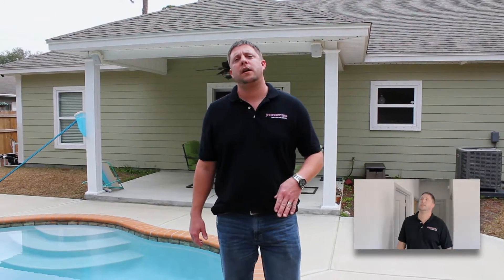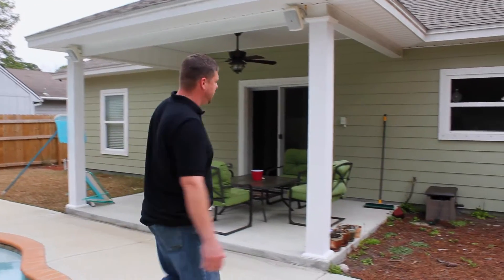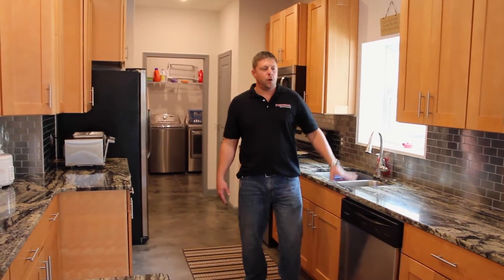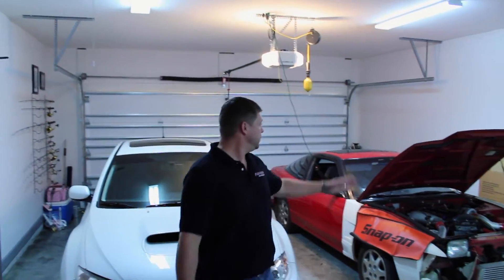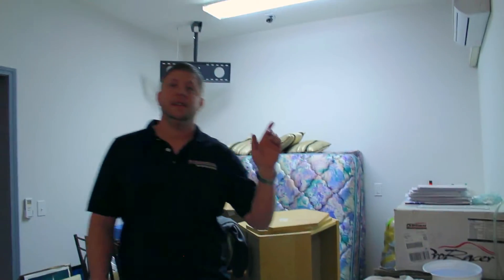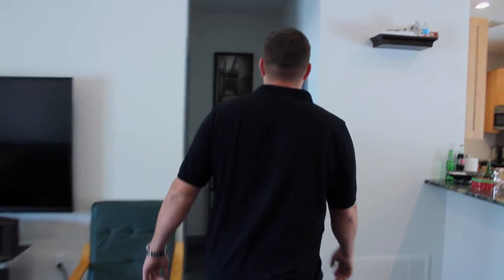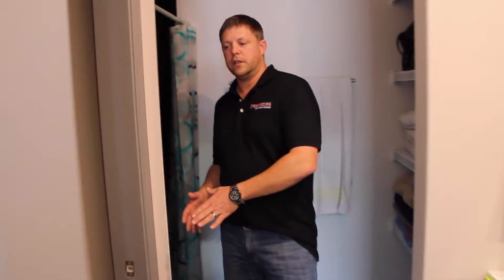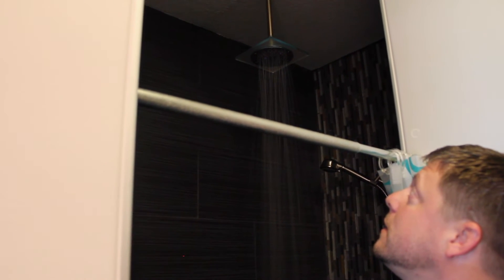ICF Home In Fort Walton Beach With Pool And A/C Heated Garage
Our second new construction ICF Home in Fort Walton Beach is 3 bedroom 2 bath with an in-ground pool, a/c and heated garage, nest thermostat, concrete stained flooring, and much more.